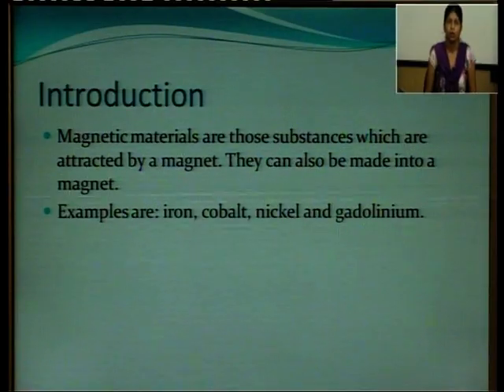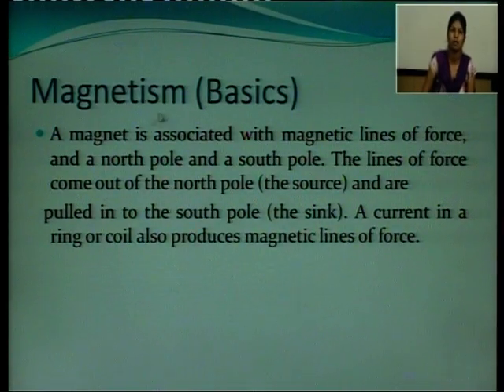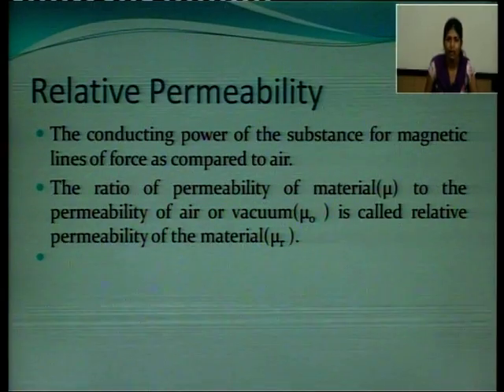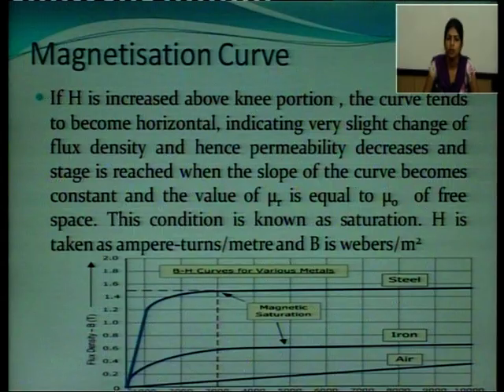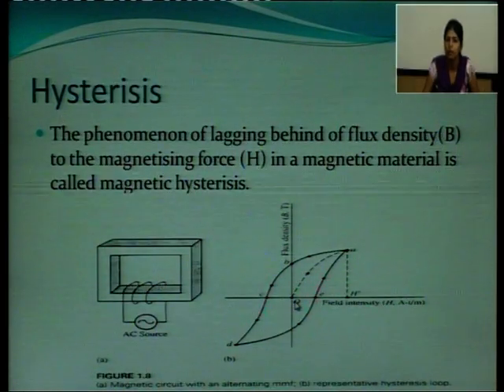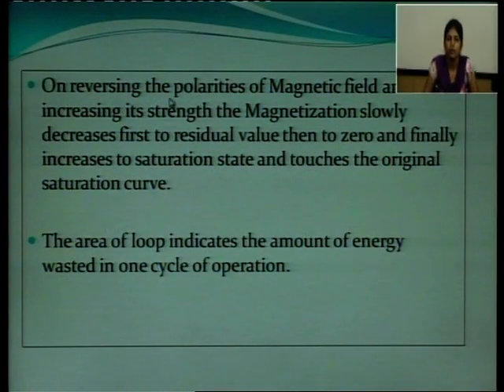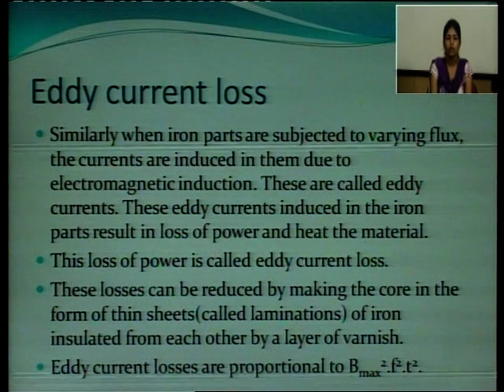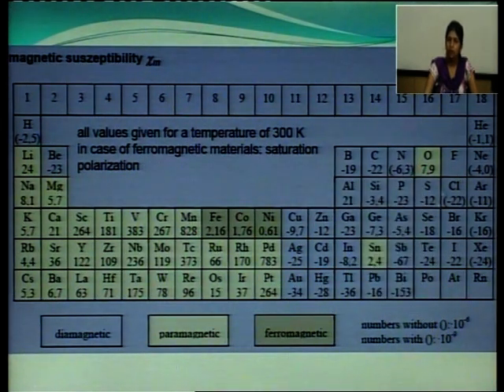Understanding Magnetic Materials: Diamagnetic, Paramagnetic & Ferromagnetic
Master the fundamentals of magnetic materials with this clear lecture on permeability, magnetization curves, and hysteresis loss.

This physics lecture, presented by Deepti Jain, provides a structured overview of magnetic materials and their atomic behavior. Whether you are a student preparing for exams or reviewing core concepts, this video breaks down complex electromagnetic principles into manageable segments. We start with the basics of magnetic monopoles before examining the specific characteristics that define how different substances respond to magnetic fields.

The lesson moves into the practical application of magnetism by explaining the magnetization curve and the mechanics behind hysteresis loss. You will learn how to identify methods for reducing this loss to improve efficiency. Finally, the session concludes with a systematic classification of magnetic materials, helping you distinguish between various types based on their intrinsic properties.